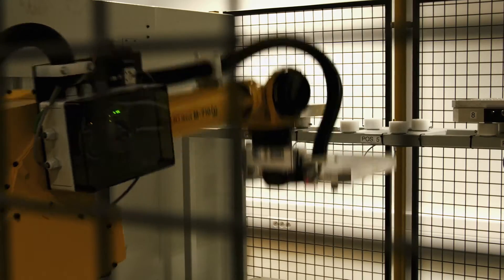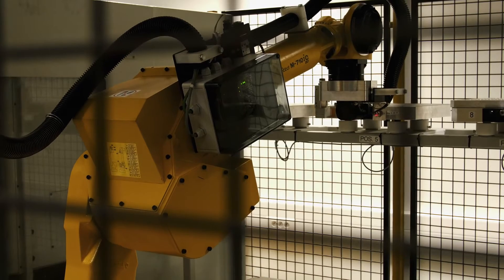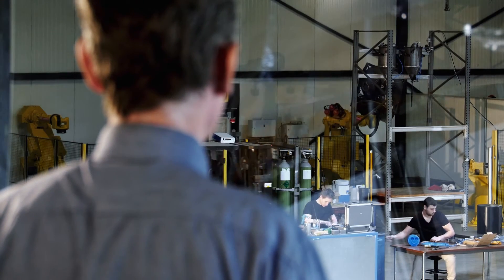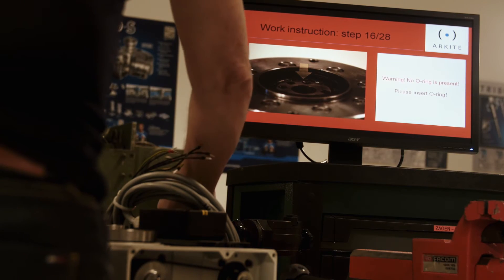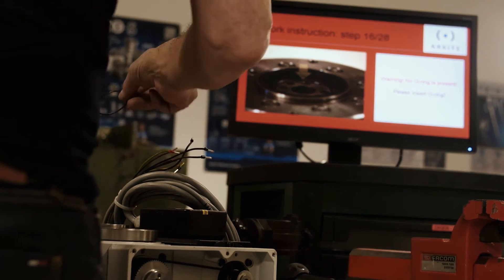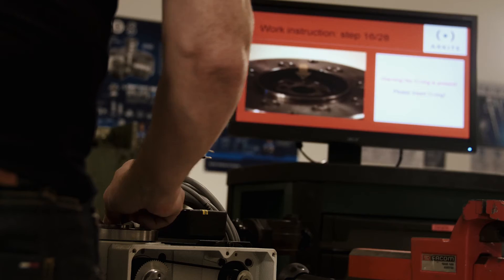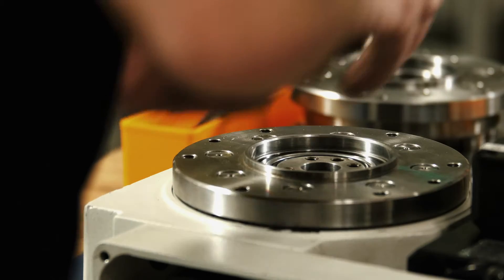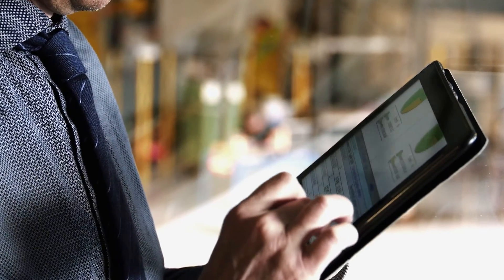HIM - ARKITE B.V.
ARKTITE - Human Interface Mate (HIM) is the ultimate “Virtual Guardian Angel”. HIM is looking over the shoulder of the manufacturing operator warning as soon as a wrong operation is in progress. It reduces the Cost of Poor Quality, increases work efficiency by reducing control operations and creates the possibility for a two way information with the rest of the plant (Andon). The product works contactless based on 3D sensor technology with smart workflow software.